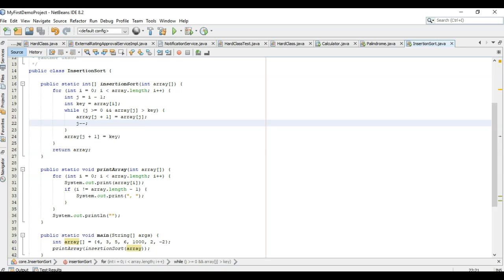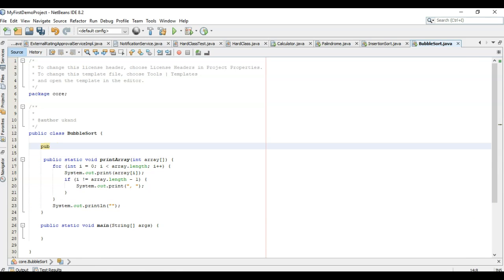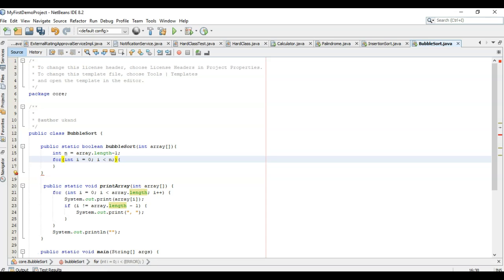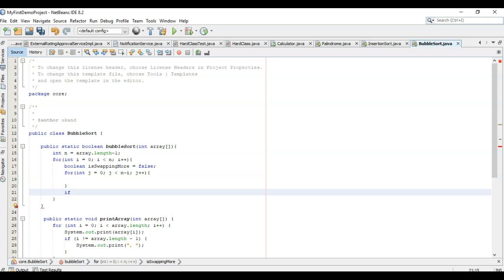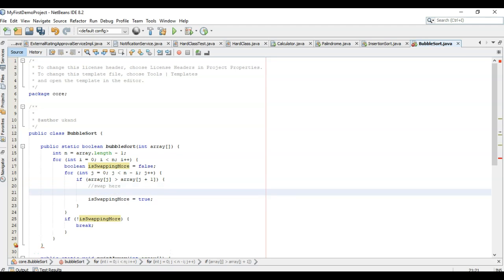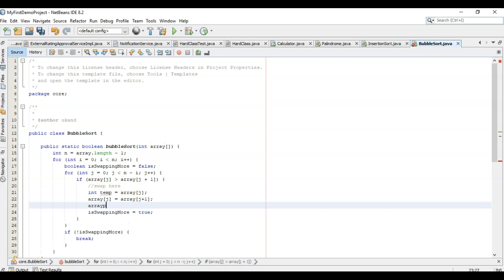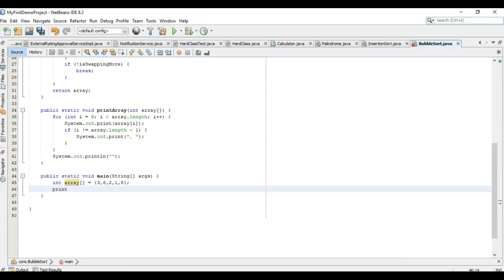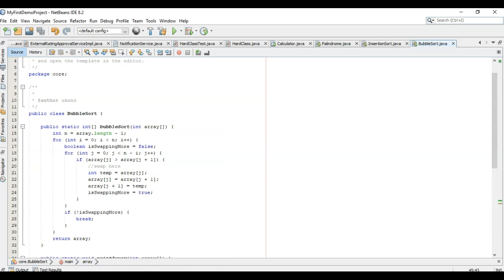Java | Netbeans | Bubble Sort | Quadratic Time Sorting Algorithm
You just require primitive Java knowledge to view this tutorial, This video will clear your understanding of a Quadratic Sorting Algorithm known as Bubble Sort . Video also require basic English Understanding.
Tutorial by : Udaysagar kandpal